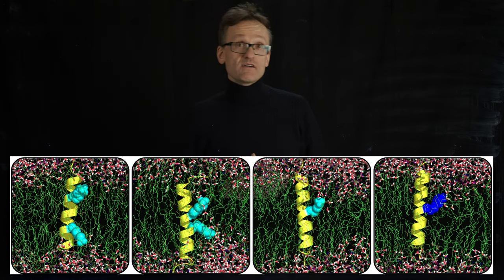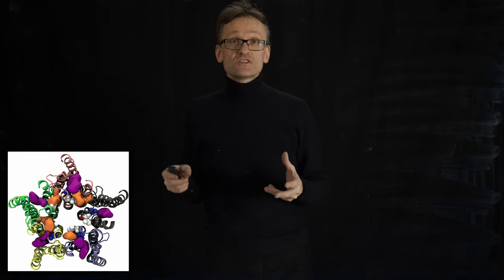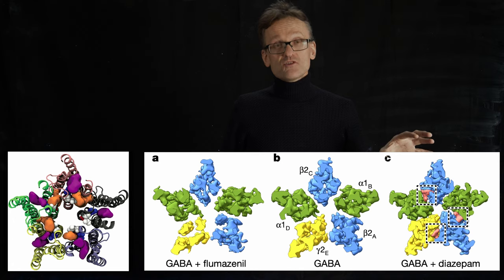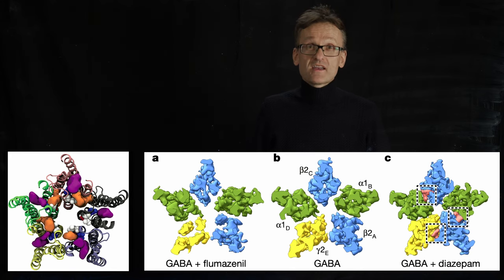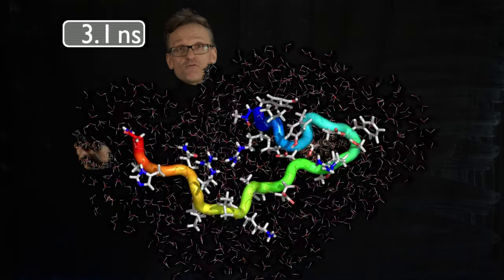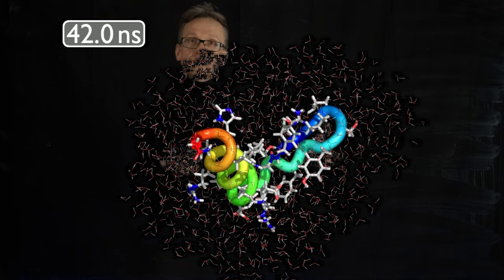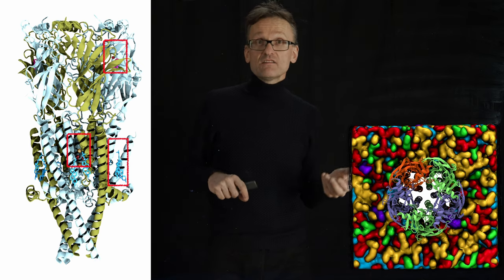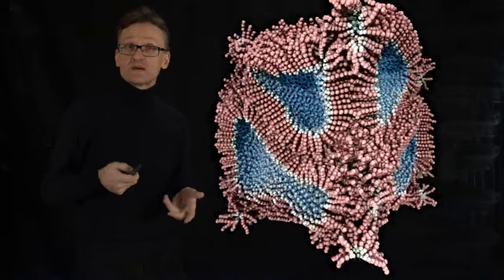Lecture 06, concept 18: Example biological problems we can target